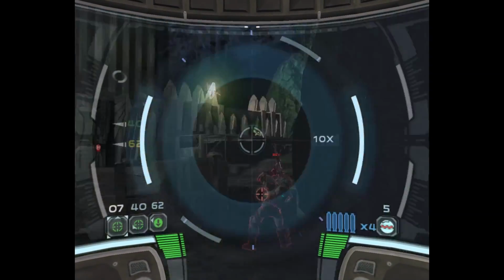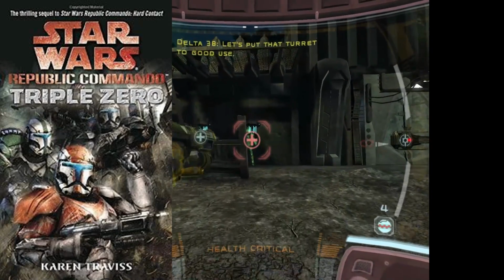Mandalorian Reviews: Star Wars Republic Commando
Time to talk about this masterpiece, Star Wars Republic Commando.